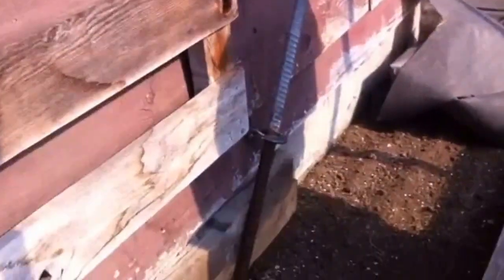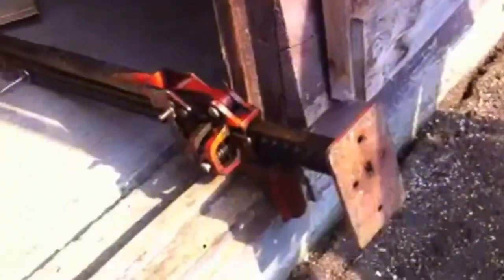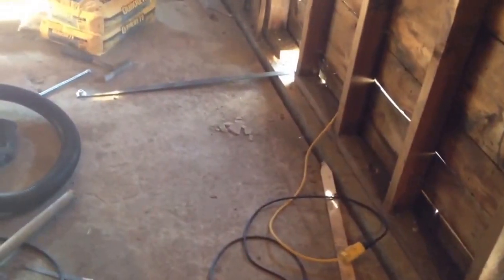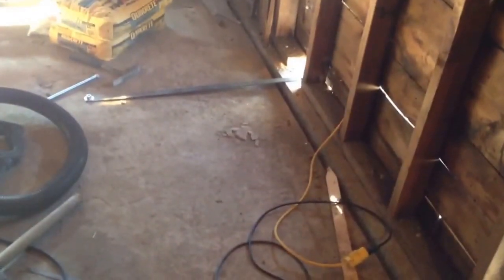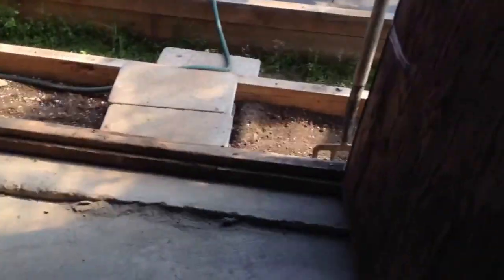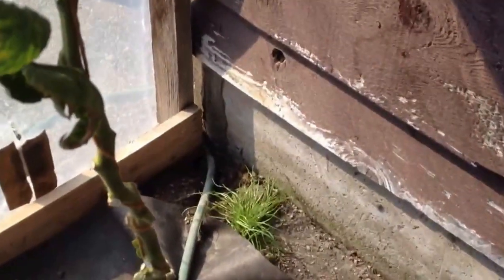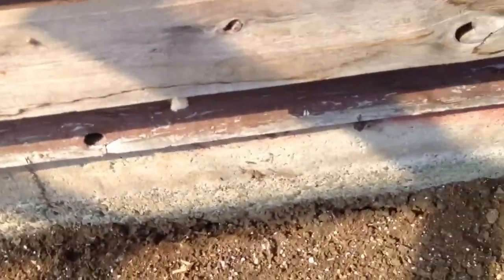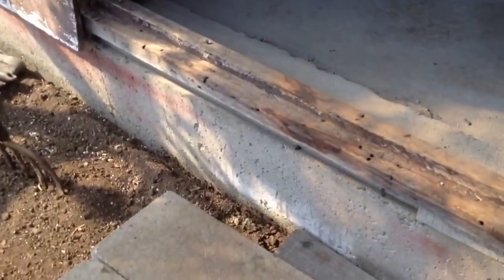Repair Foundation Crack Wall Settled Tipped Cracked Footing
The foundation had cracked and tipped away from the concrete floor. We pulled it back and secured it to floor with strap irons. Jacking and pulling in with come alongs allowed foundation to regain its plumb and carry wall load properly. Corners were drilled and pinned with epoxied dowels.

We do both chimney and foundation work